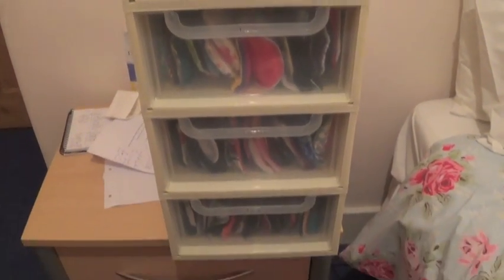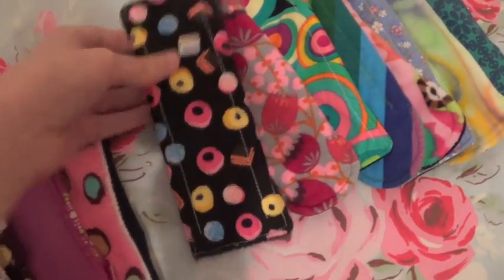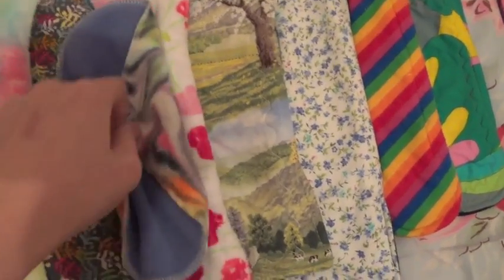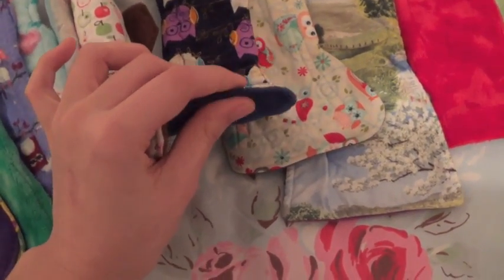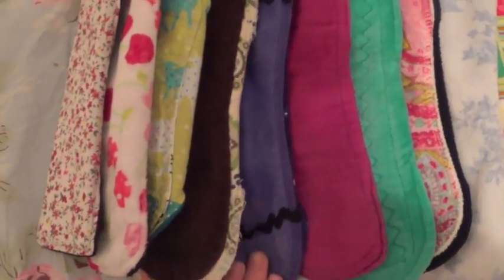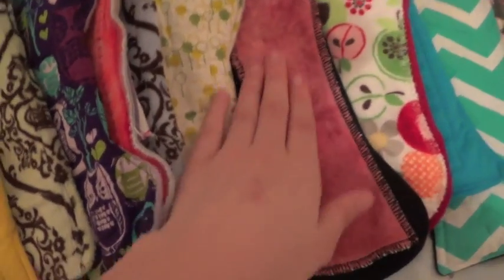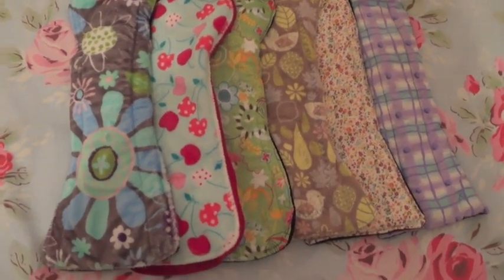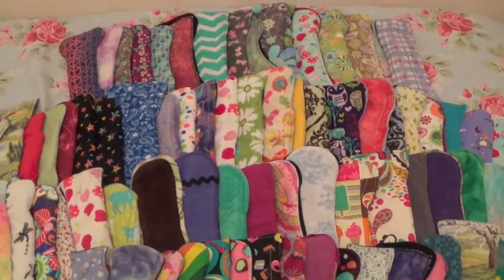My entire cloth pad stash!